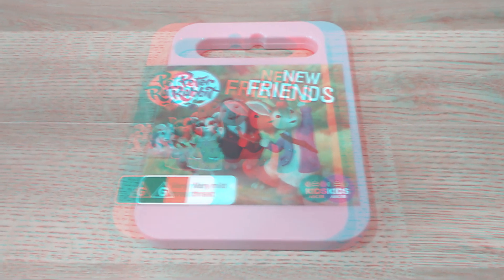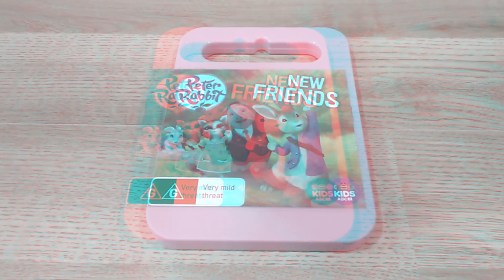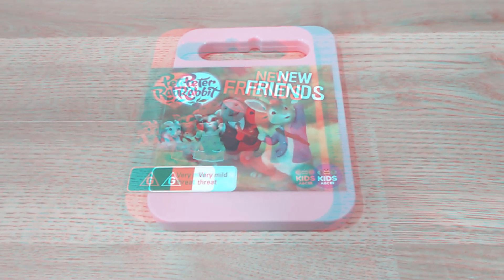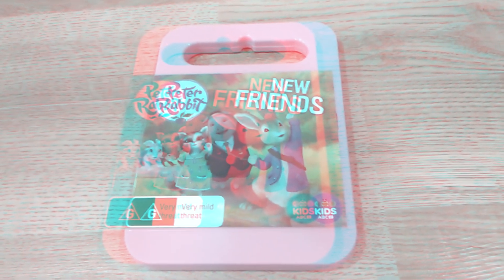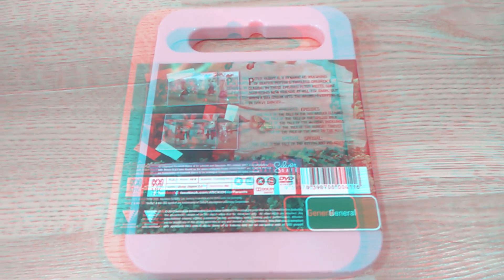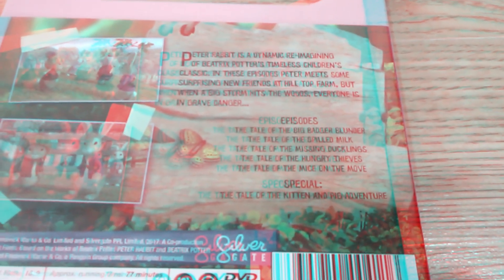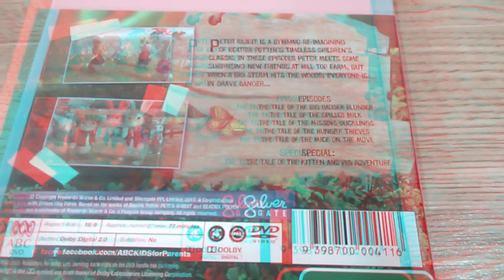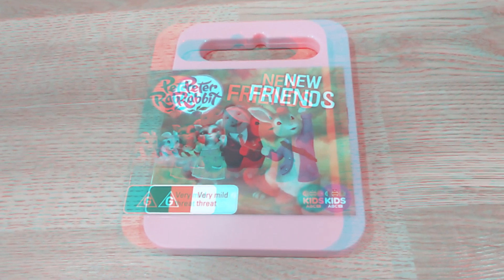Peter Rabbit: New Friends 2017 Australian DVD Unboxing 3D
NOTE: This video is presented in Anaglyph (Red/Blue) 3D. Anaglyph 3D glasses are required to fully experience this video.

Today, I'm Unboxing the Australian Peter Rabbit DVD that contains Mittens & Pig Robinson's debut special, plus a bunch of other great episodes!